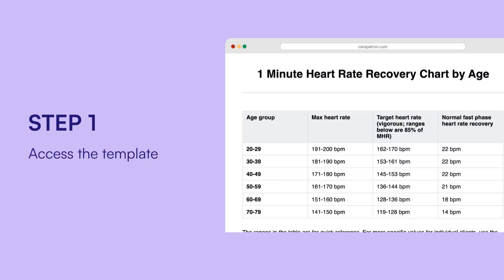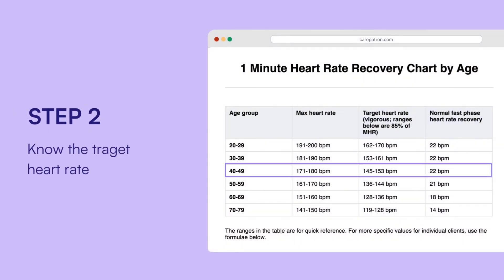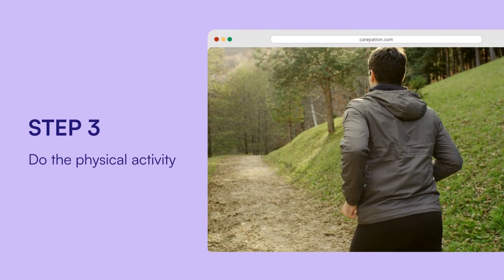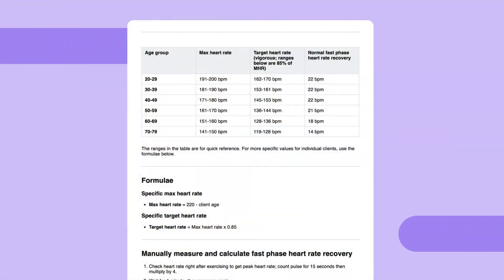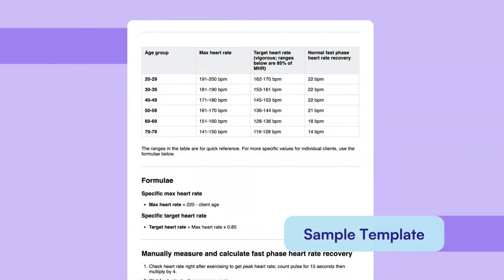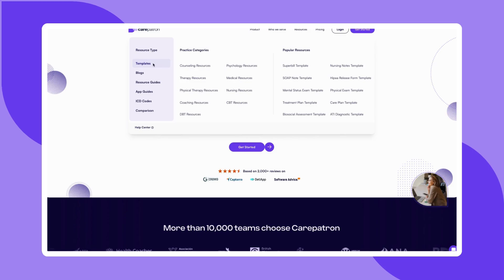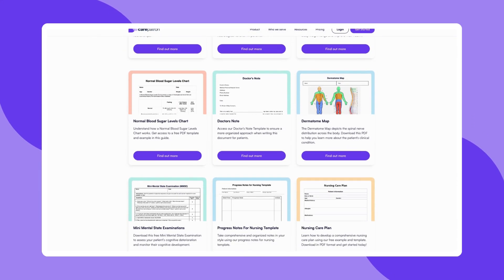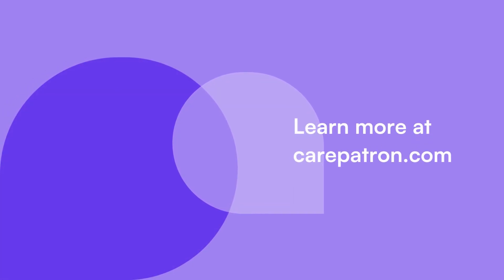Heart Rate Recovery Chart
Discover a 1-minute heart rate recovery chart by age and get an example for tracking your heart rate recovery. Download a free PDF today!

Intro 0:00
What is a good heart rate recovery? 0:15
Heart rate recovery chart 0:58
Sample template 2:43
Carepatron 2:51